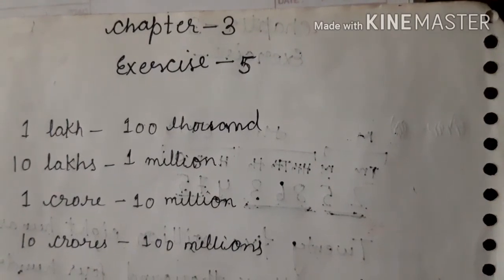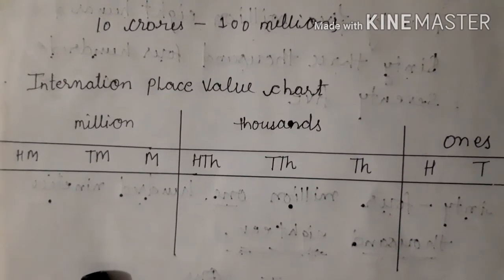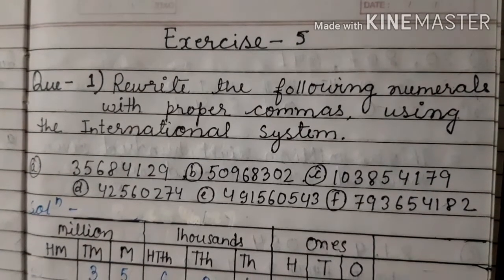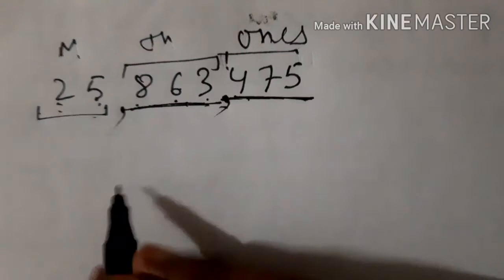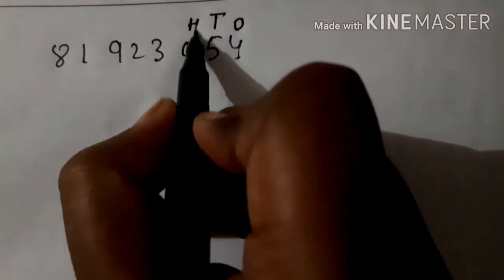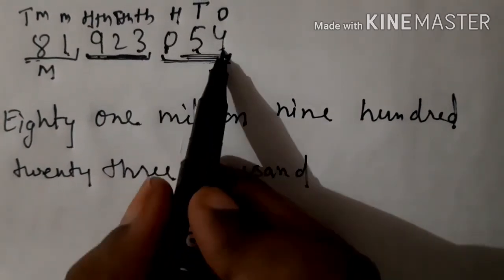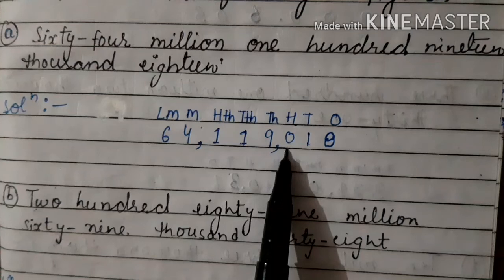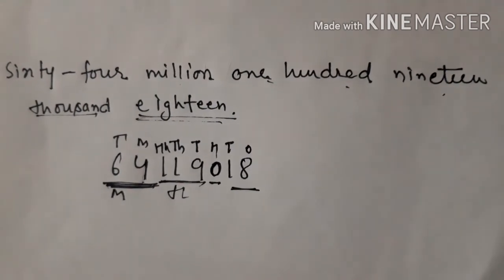CLASS - V, MATHS CH-3 (Ex.-5) "LARGE NUMBER (UP TO TEN CRORES)" BY MOHSINA KHATOON